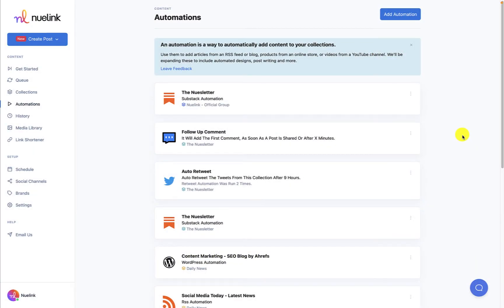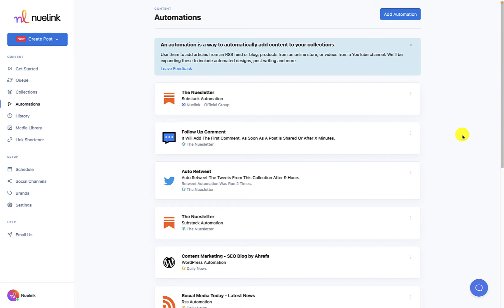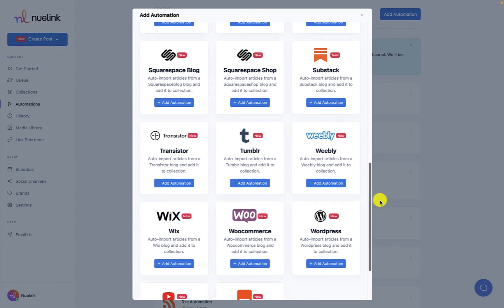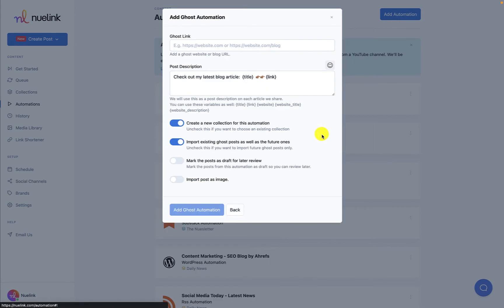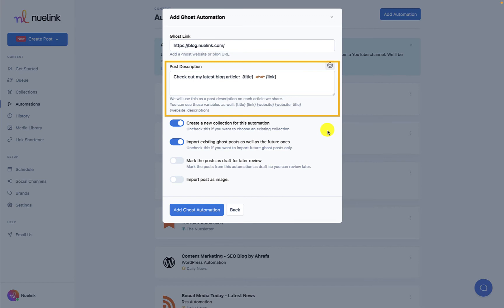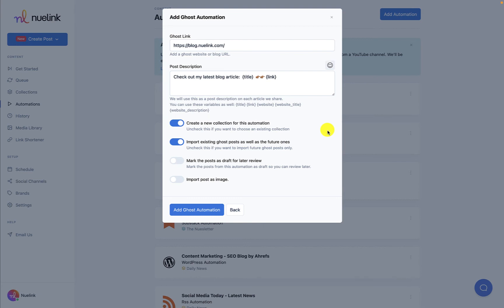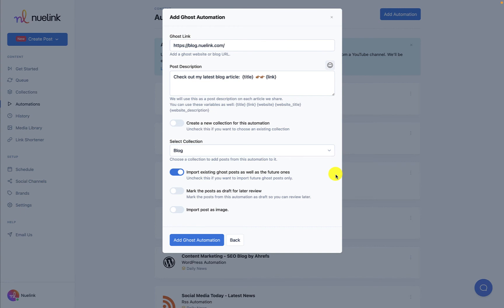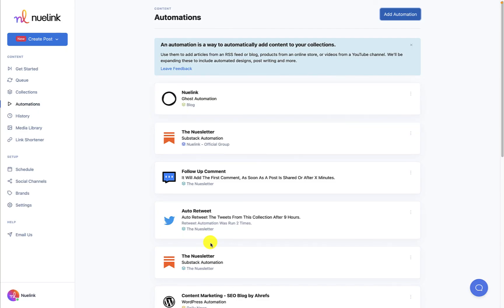How Automations Work on Nuelink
Nuelink is an amazing tool that allows you to automate your social media marketing process. In this video, we'll show you how automations work on Nuelink and how you can use them to streamline your process.